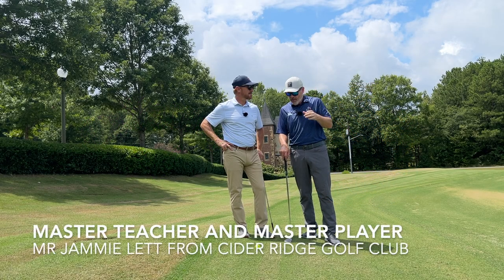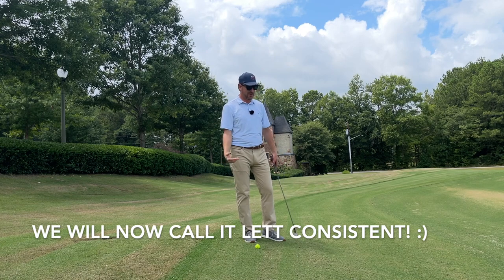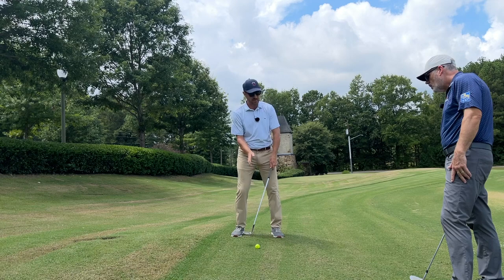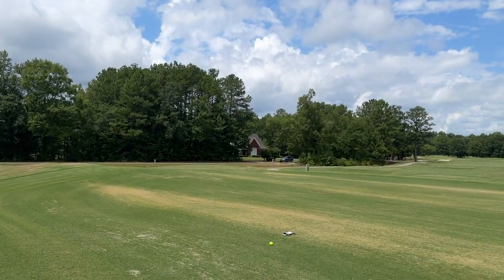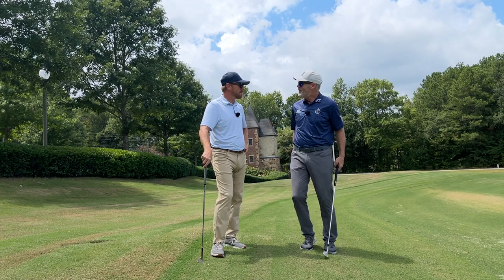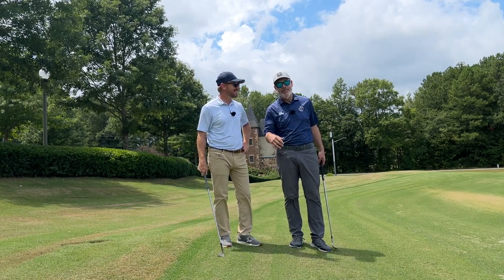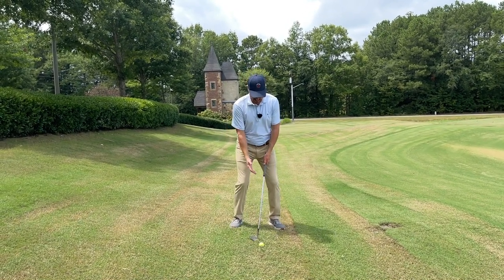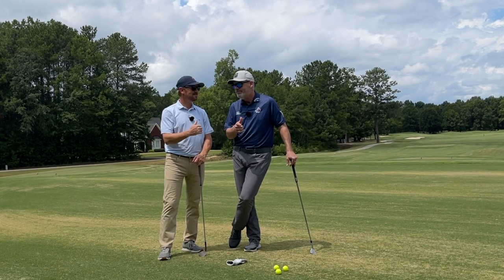CHIPPING THAT LOOKS LIKE A MINI GOLF SWING-AMAZING STOP ACTION SEQUENCE!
THIS mini Golf swing is so simple! Slow Motion sequence Shows No Room for error!  GAME CHANGING Short game mini swing SHOTS by #2 PLAYER in Alabama; MASTER TEACHER JAMMIE LETT from the Cider Ridge Golf Club in Oxford, Alabama. I had the pleasure to play 2 afternoons in a row with Jammie, and man, this good old boy can play!

00:00 Shawn introduces the golf lesson w/ Jammie Lett
01:11 How to negotiate a chip around the greens with Bermuda grass w/ Jammie
05:53 How to play a chip in longer Bermuda grass w/ Jammie
10:09 Jammie and Shawn summarize the golf lesson

With our excellent collaboration with Golf Fit Pro, we want to share the wisdom Nick Randall possesses as one of the greatest Strength and Conditioning Coaches in the golf Industry. and be sure to use promo code WIG10 💪😃

Shawn Clement Director of Development at The Royal Quebec Golf Club / Shawn Clement Directeur du au Club de Golf Royal Québec

Thanks to Tom Erba for composing our music here at Wisdom In Golf. If you would like to support him, visit this link to learn more about his mission